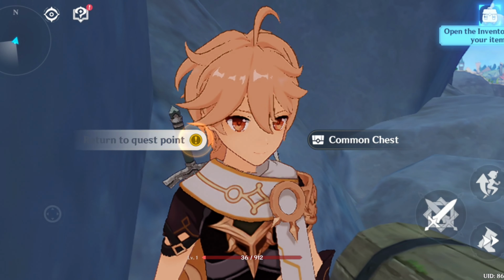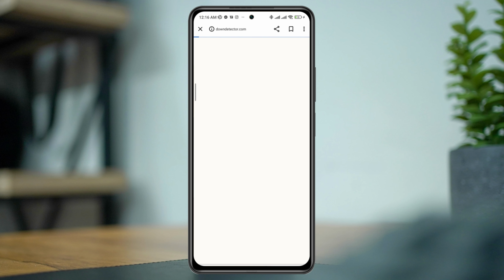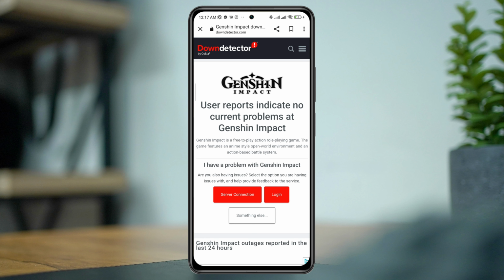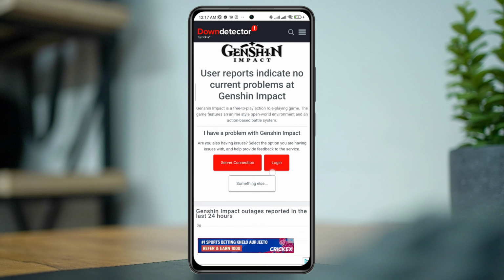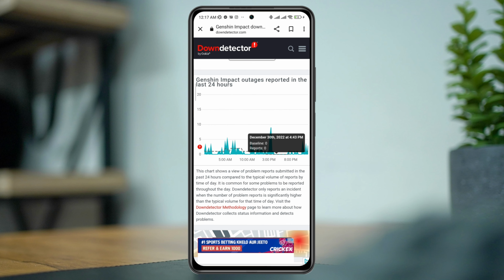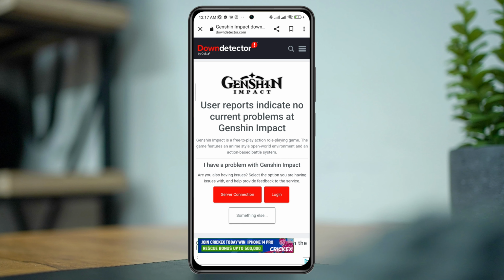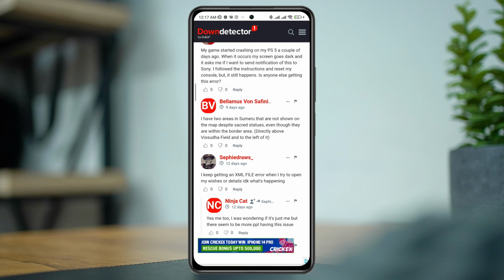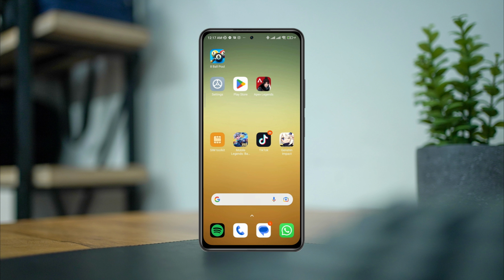Fix genshin impact server down problem on android | Server down today!!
Is your Genshin Impact not working or showing you a server-down problem on Android? To fix Genshin Impact server error or not working problem on android, then watch this entire video.
Recently some Genshin Impact gamers complained that they're facing the Genshin Impact server being down or genshin Impact server not working problem on android. Now if you are getting server issues in Genshin Impact or you can't see your server error on Genshin Impact.
So after analyzing the problem, I'll present how to solve the Genshin Impact server down error on Android.

00:01- Video intro
00:26- Solution 1:  Check the Genshin impact server,
00:45- Solution 2:  Type Genshin impact for checking server
00:57- Solution 4: Checking high-volume chat
01:16- Solution 5: Check  for comment
01:37- Solution ending